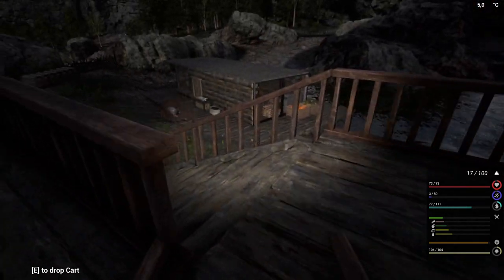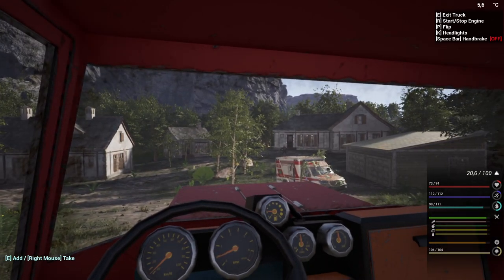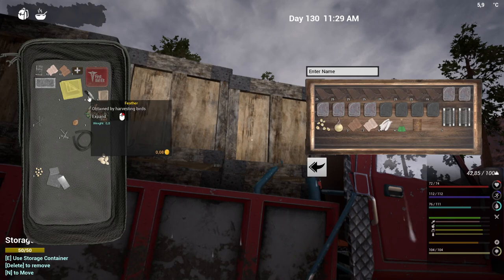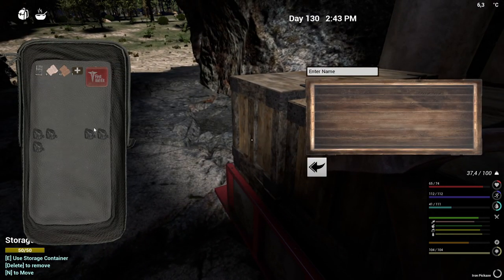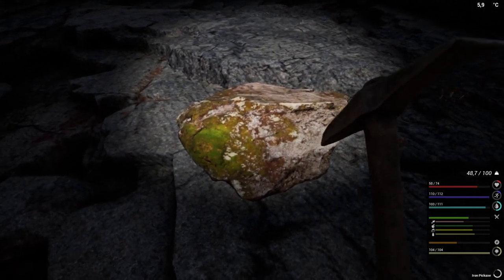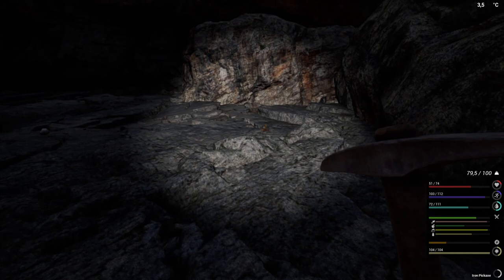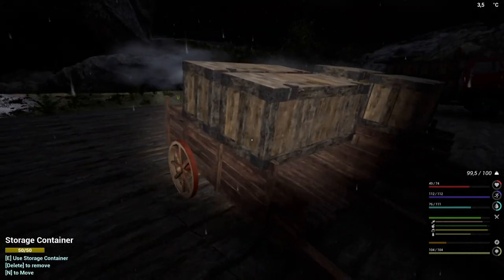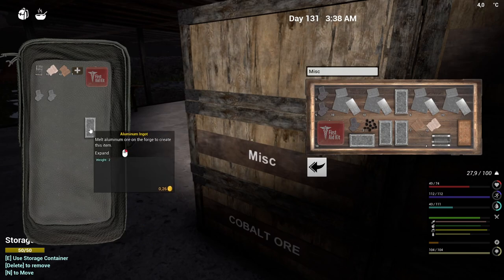The Infected - S02E118 - Rate how boring this episode is?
We need lots of steel!  The only way to get that, is by mining for lead and iron.  That's what we're doing today.  I rate it 2/5 on the excitement scale.